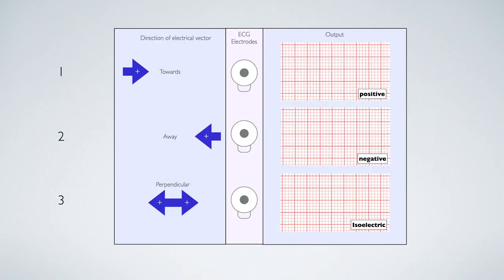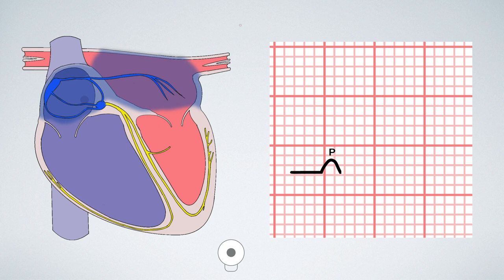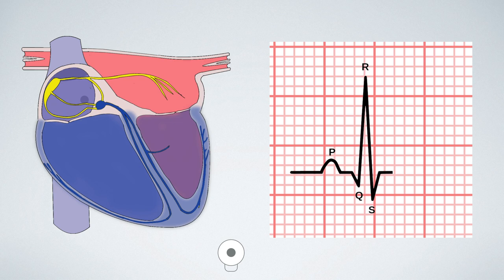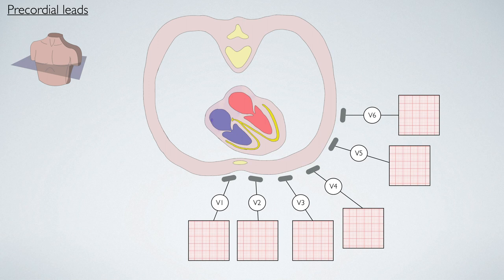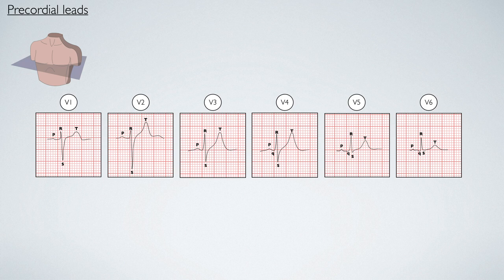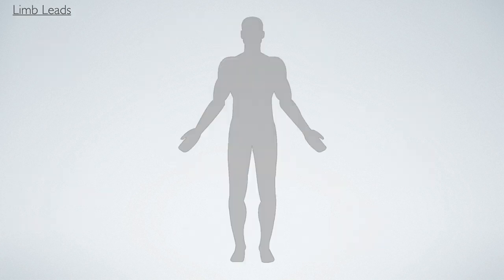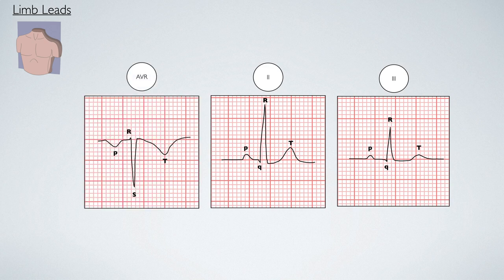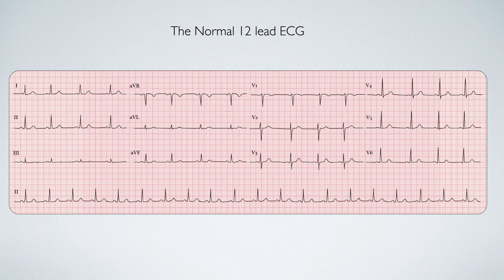12 LEAD ECG (12 CHUYỂN ĐẠO ĐIỆN TÂM ĐỒ)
Timestamps
00:00 Introduction
00:23 How the ECG records the electrical activity
01:00 ECG paper
01:23 Normal ECG waves
03:31 The precordial leads
06:14 The limb leads
08:16 Forming the 12 Lead electrocardiogram